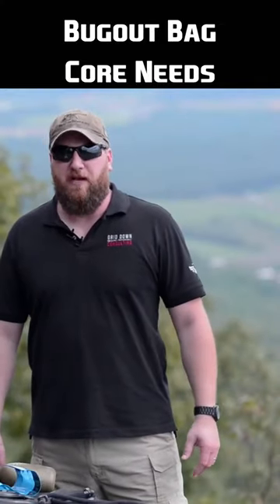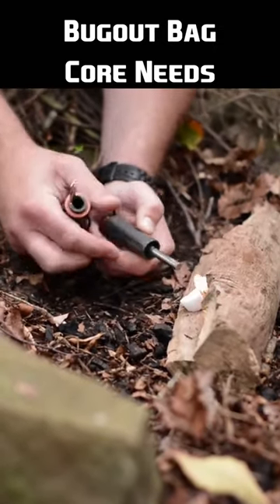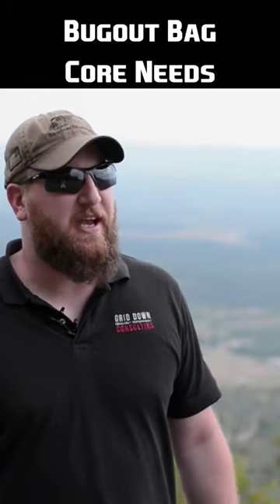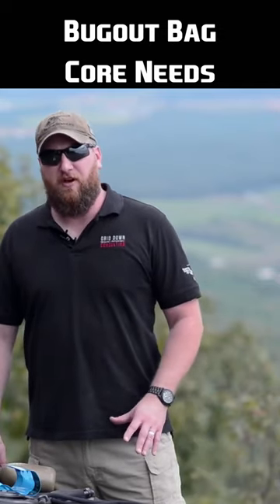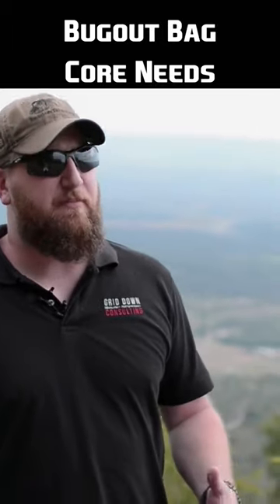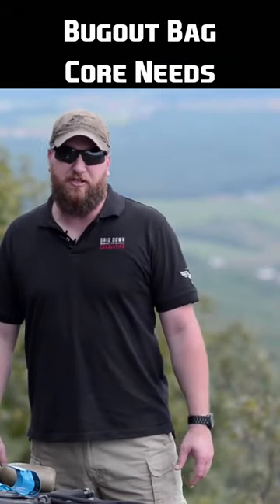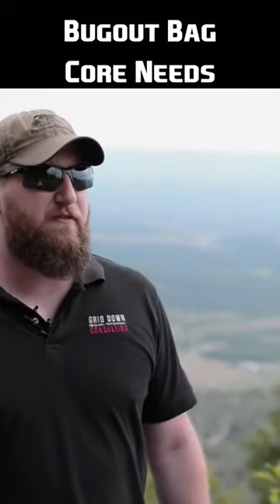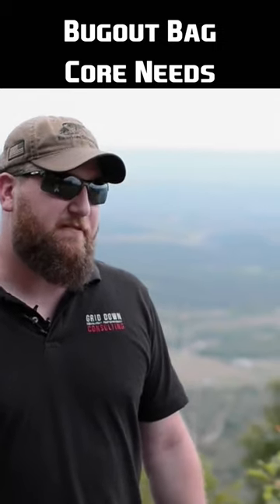Bugout Bag Core Needs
We have produced films with many different instructors, including Tim Kennedy, Gray Bearded Green Beret, Kirsten Rechnitz, Jonathan Hollerman, EJ Snyder, TOPS Knives, and many more. Some of our films were sold to the instructors years after they were made, such as the Gray Bearded Green Beret series of films, but we still maintain the rights to post as the original producers & copyright owners.

Want to get the new Survival Summit Bugout Bag Gear list PDF? (Updated April 2023)